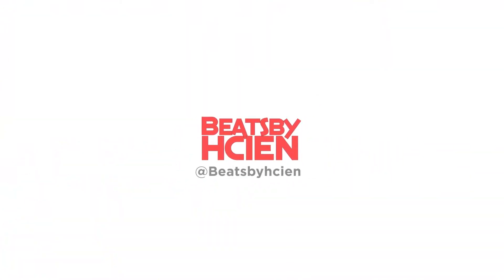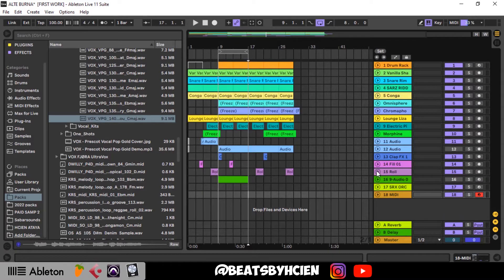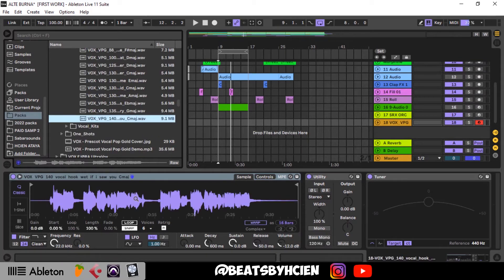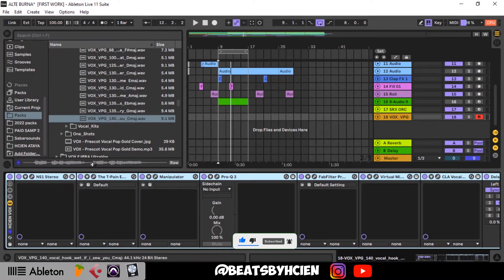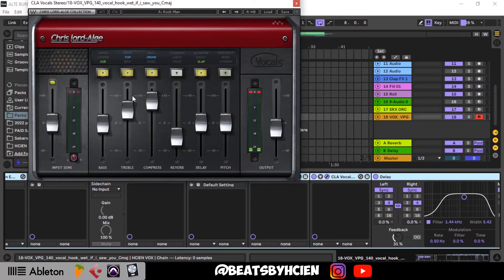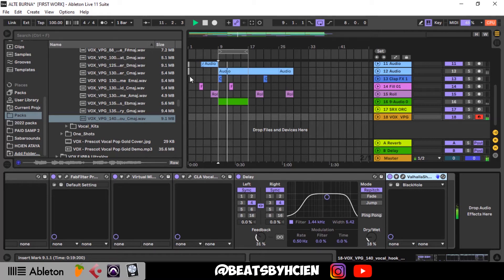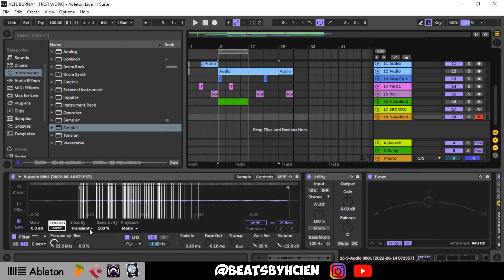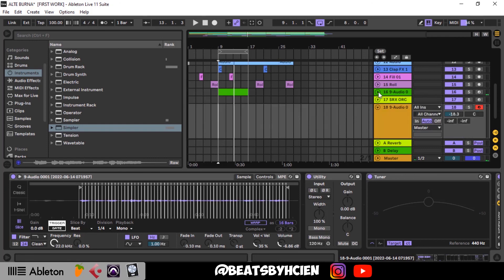VOCAL Chops Tutorial | Afrobeats Tutorial